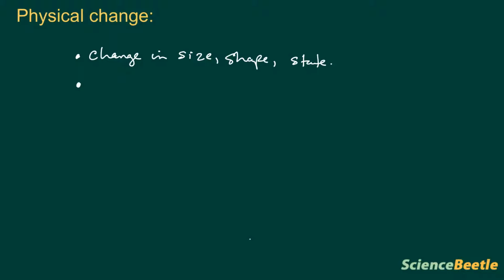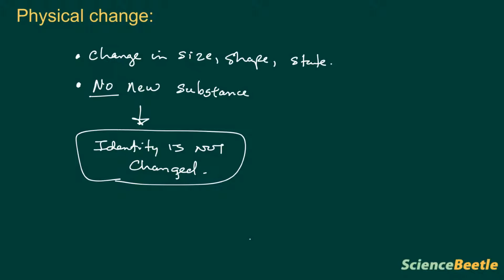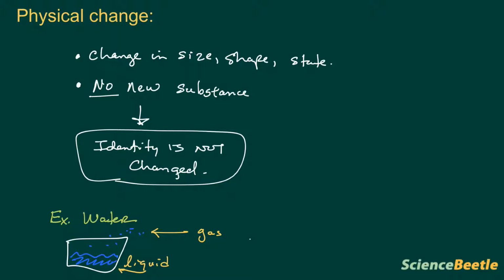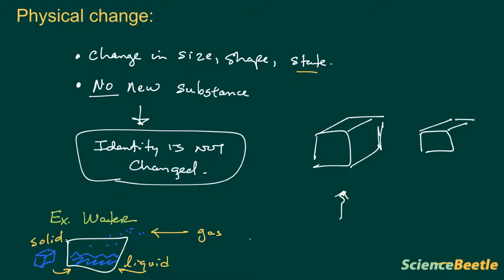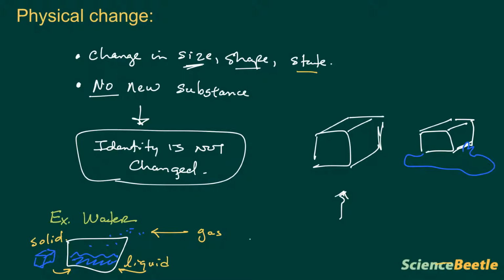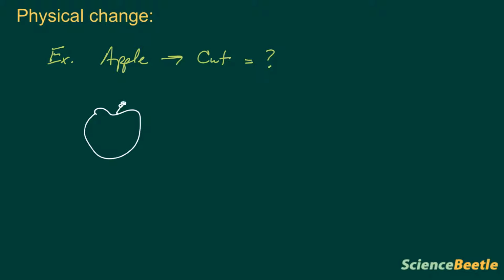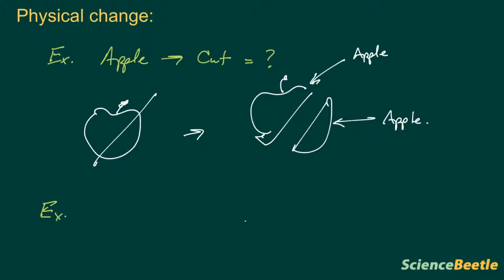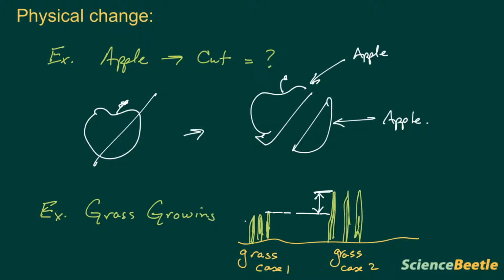Physical change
This video lesson explains what physical changes are and identifies some examples